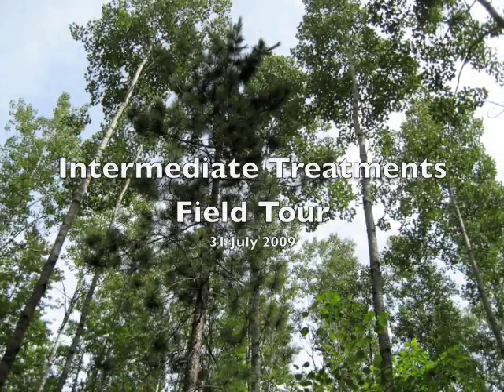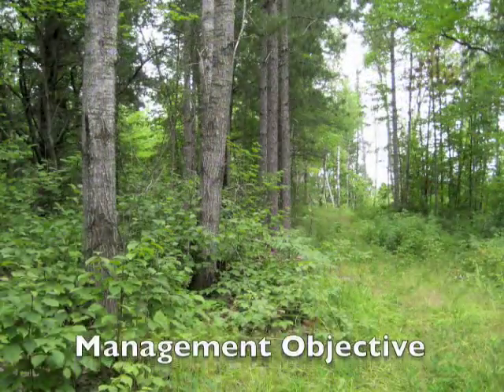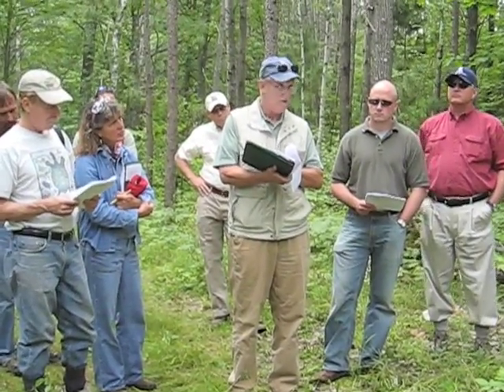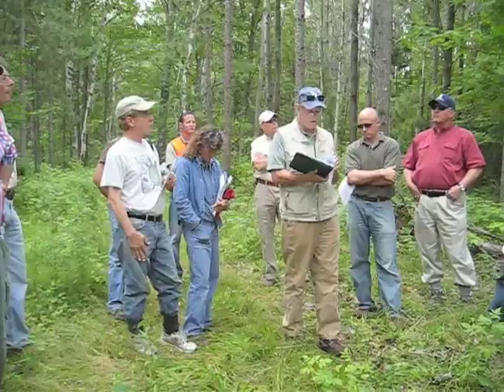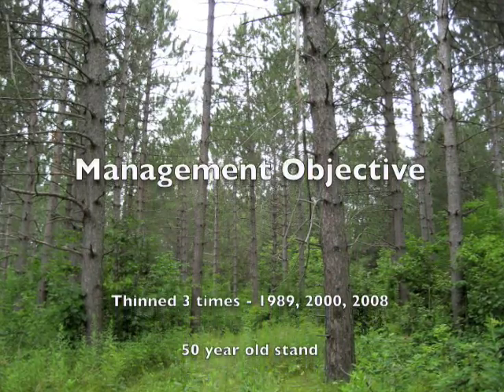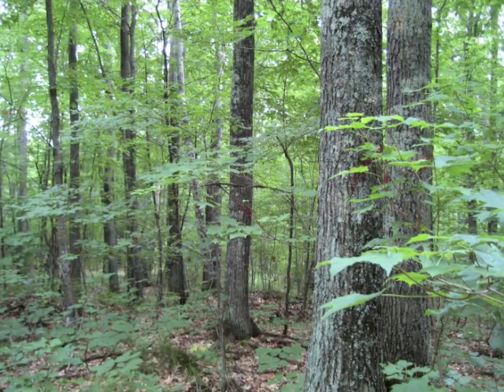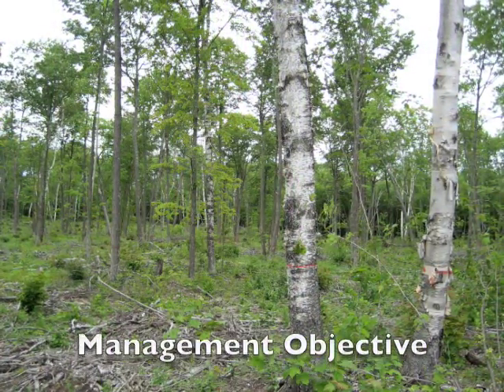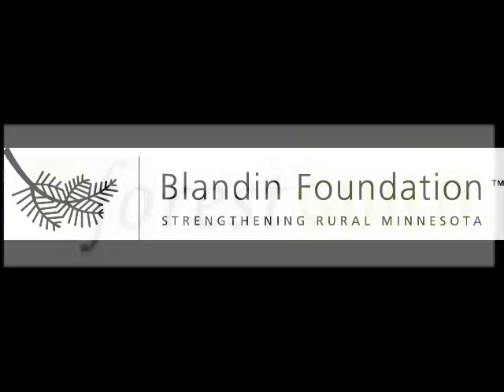Forest Tour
At the end of July, land managers from Minnesota and members of the Seeing the Forest AND the Trees study group, toured forests in north-central Minnesota managed by the Aitkin County Land Department.

Intermediate treatments include management activities, such as thinning, that occur during the life of a forest stand and can help meet diverse management objectives, including increased productivity.

The tour included a review of intermediate treatments in different forest types, including pine, aspen and hardwood stands. Cut-to-length and conventional harvesting systems were used in the treatments.  One of the key recommendations from the tour is to continue to support forester and logger training activities that increase the understanding and practice of intermediate treatments.